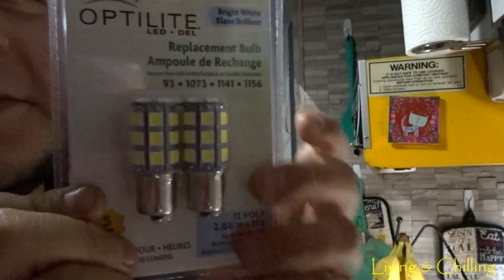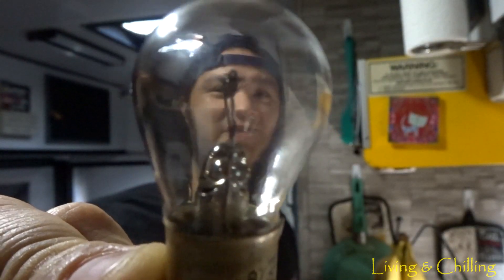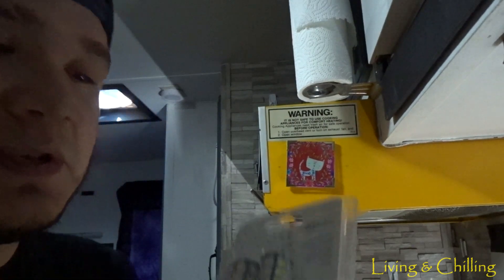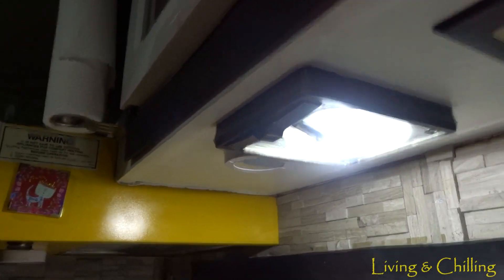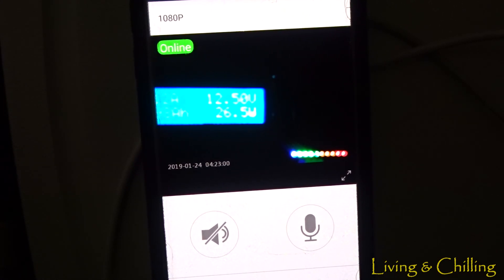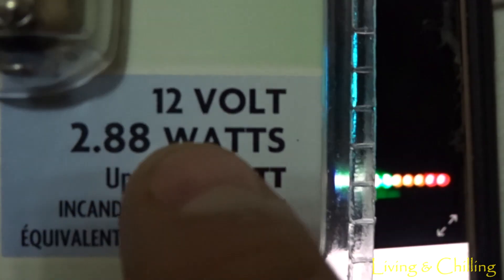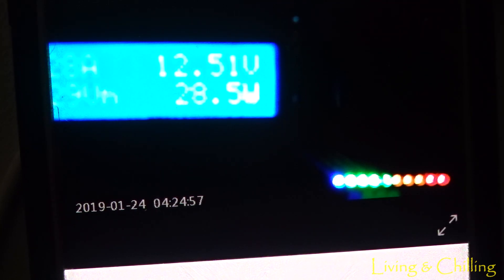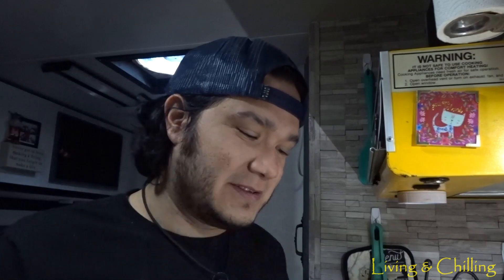LED Lightning system/ 12v LED light bulbs!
These LED light bulbs will save me so much electricity Guys!
Honestly it took me way to long to realize that one of the reasons my camper battery was draining so fast was because the light bulbs that the our camper came with are 0% efficient!
I wish i would've known better 2 years ago, however i'm starting to realize about all of my power consumption because i have the readings from the Kodiak!
I hope you enjoy the Video, i appreciate your time!!